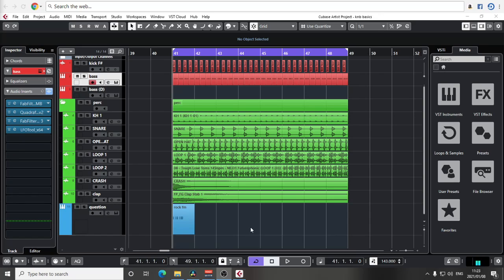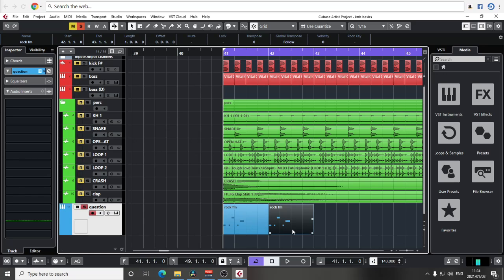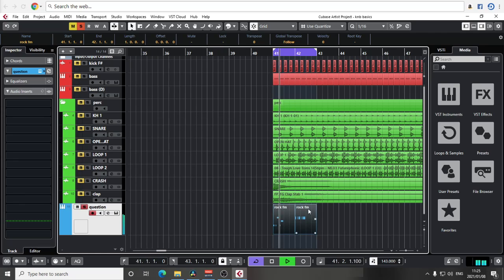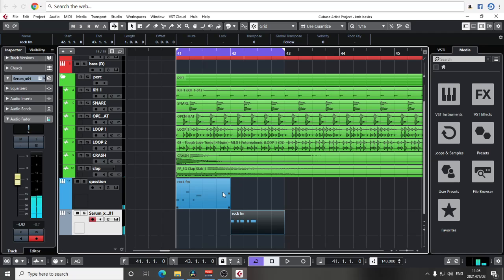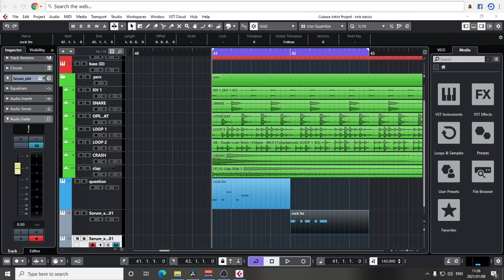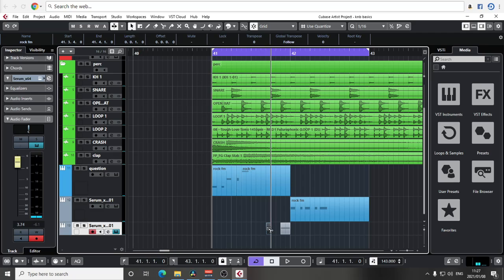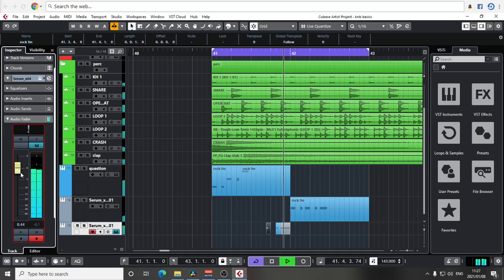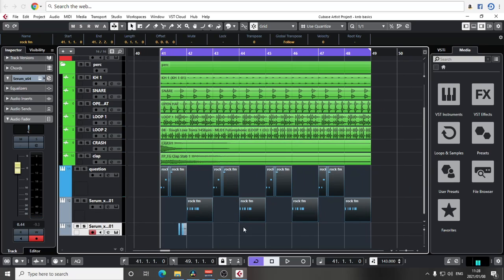Question Answer Leads EDM PSYTRANCE (leads talking together)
Hello YouTube,

Today we look at how we get out leads to talk to one another in a few simple steps.